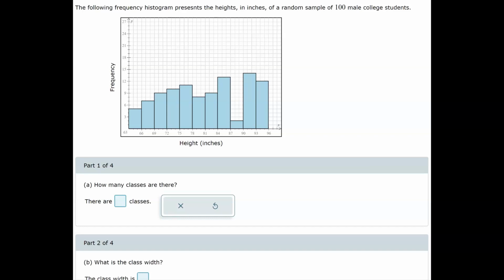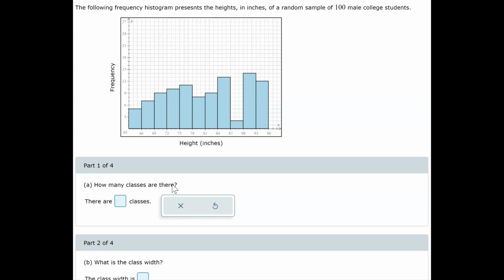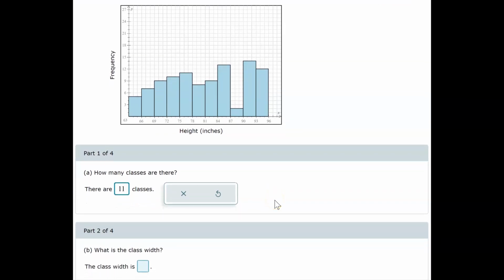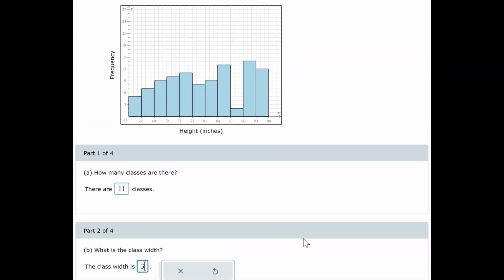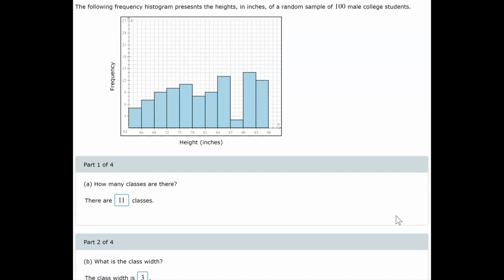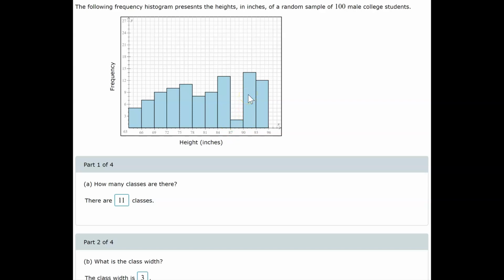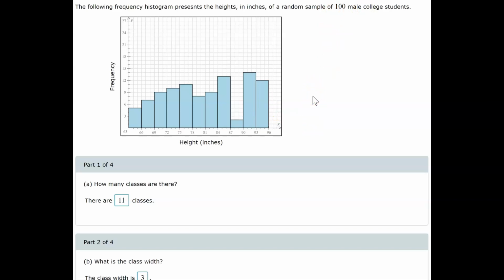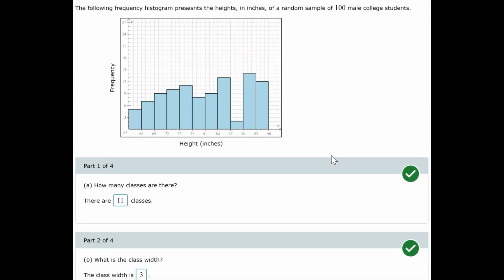Module 2 Histogram Example in ALEKS: Video #5